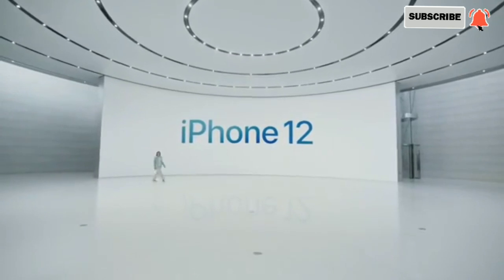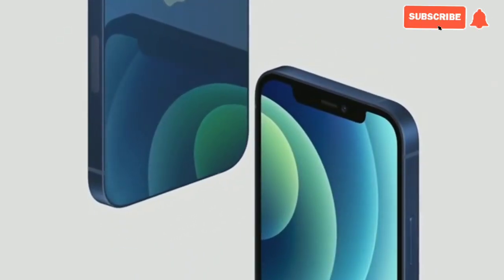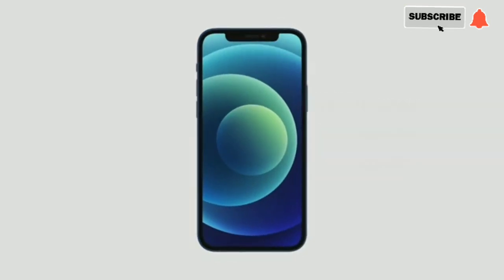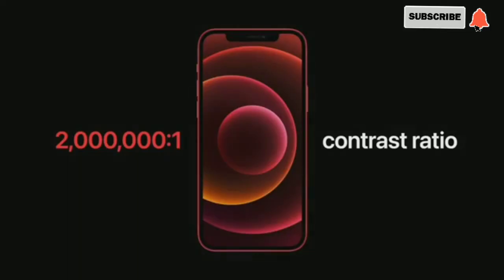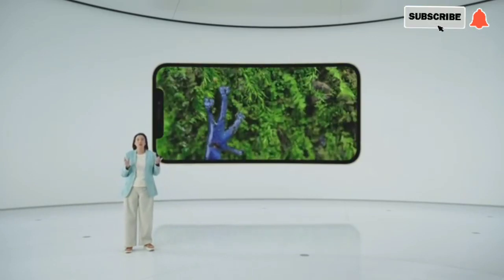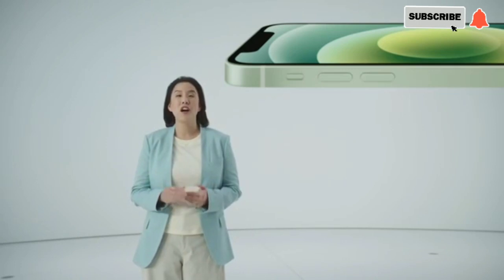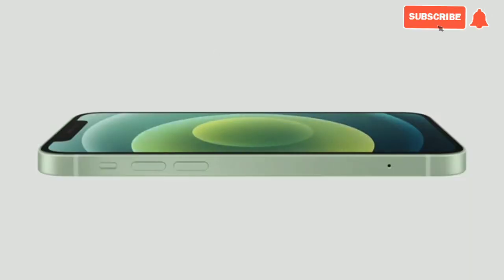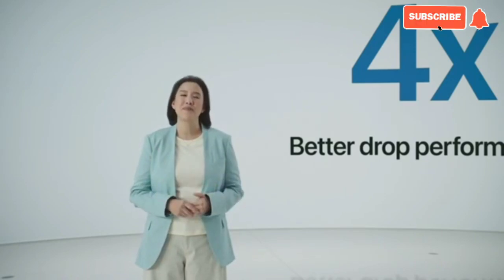IPHONE 12: TRAILER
The much awaited  iPhone 12 has been launched and now been released for sale on the market,in this video is the full information about the new 5G phone